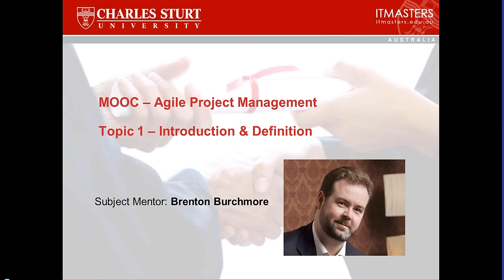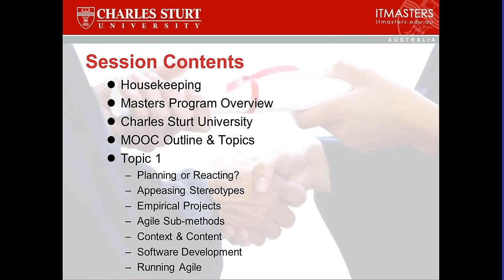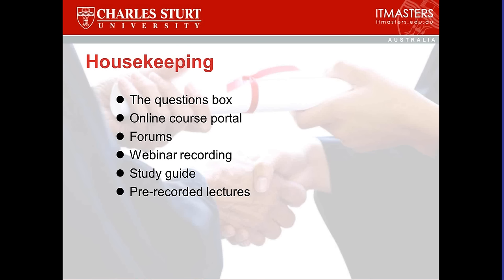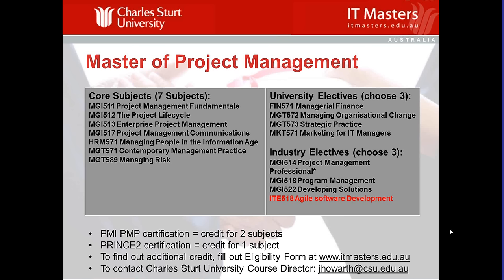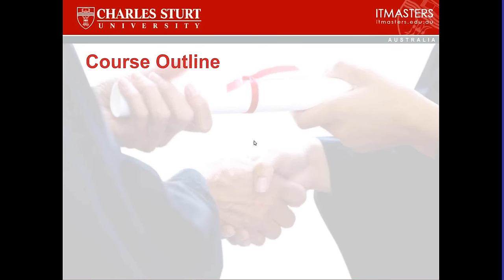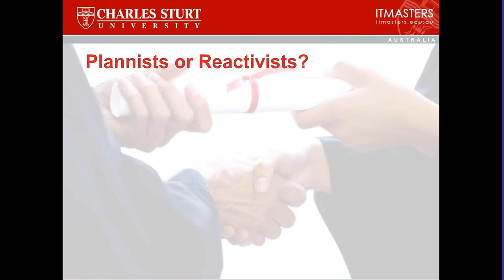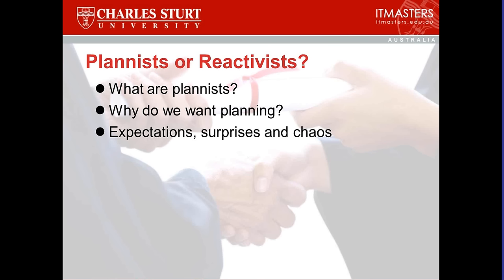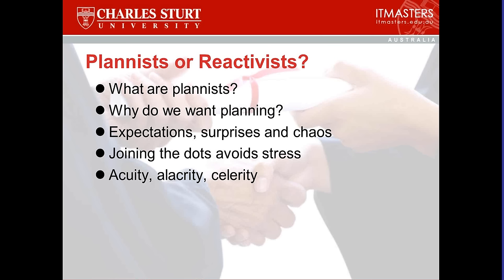Lecture 1: Free Short Course: Agile Project Management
Register on the IT Masters website for access to the free course materials

Lecture 1: Introduction -- Agile Definition and Application:

- How Agile places among the project management methodologies
- The different methods of Agile
- Where Agile is most relevant

Presented by Brenton Burchmore and Kelsey van Haaster